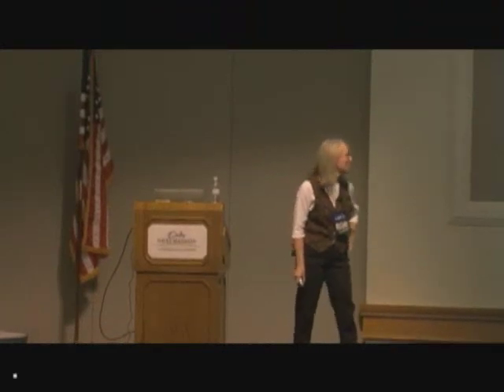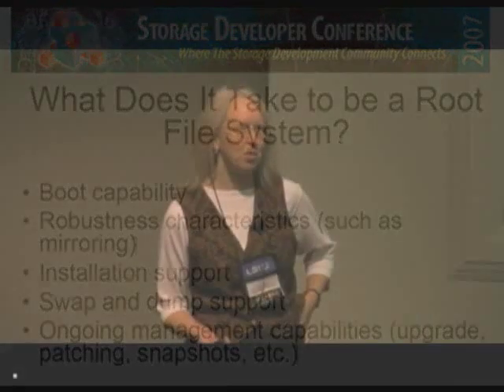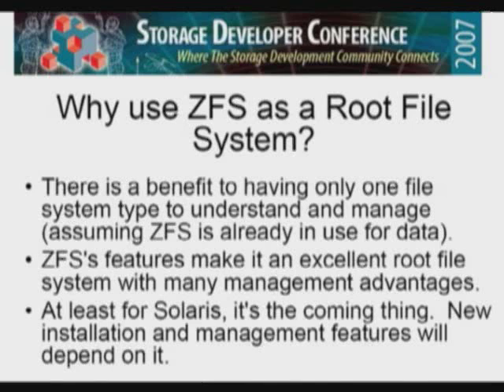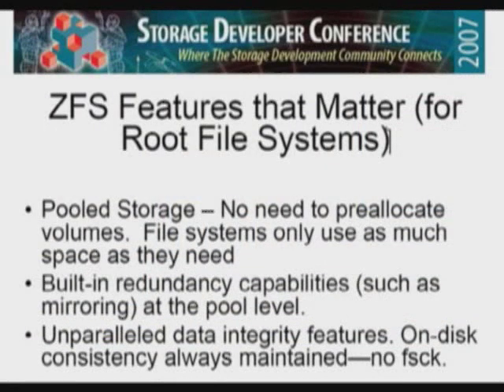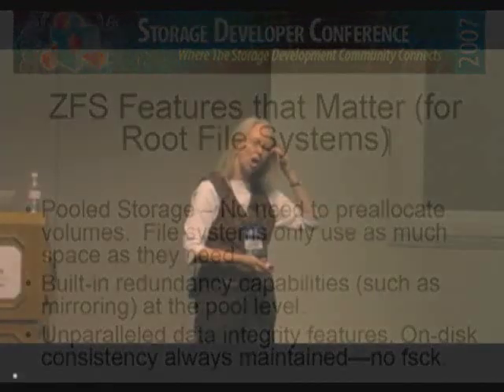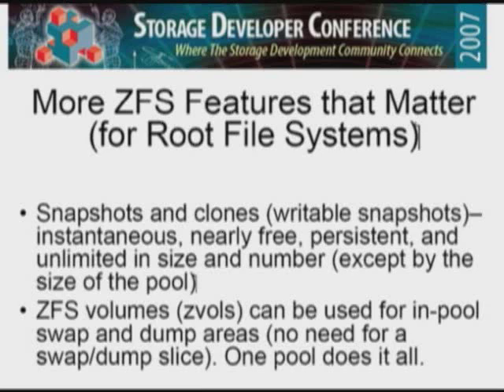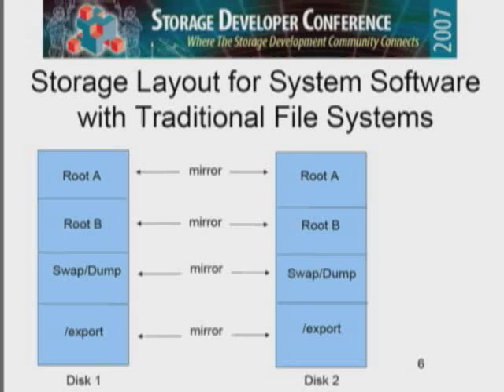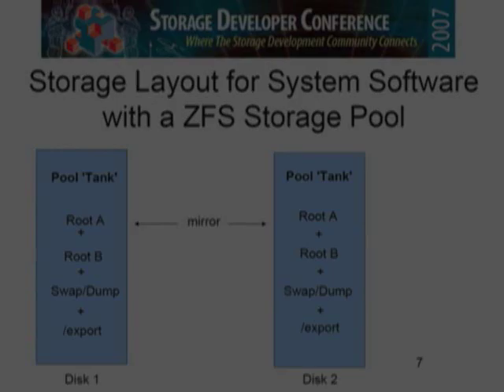Trailer: ZFS as a Root File System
NEW! for a deep-dive on ZFS Boot in Solaris 10 Update 6.

Sun's Lori Alt speaks at SNIA's Storage Developers' Conference on what it takes to make ZFS a root file system, and why do it.

This is a trailer; view the full 37-minute video and download the presentation